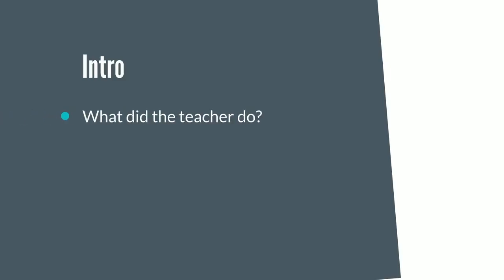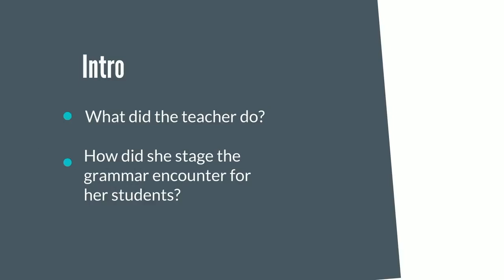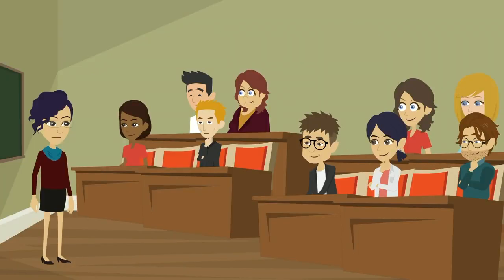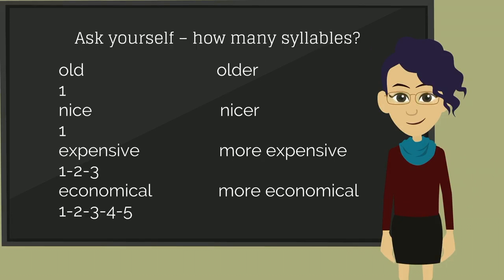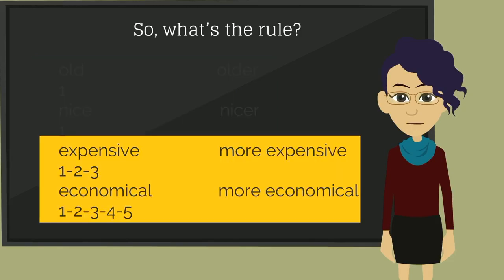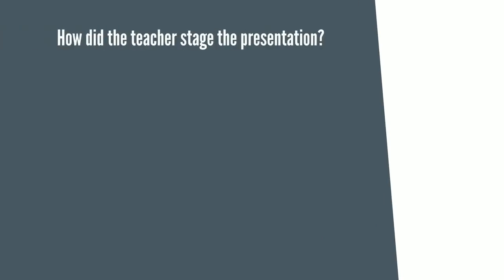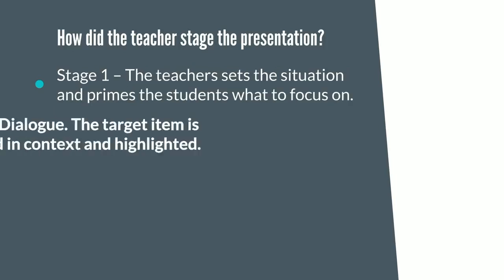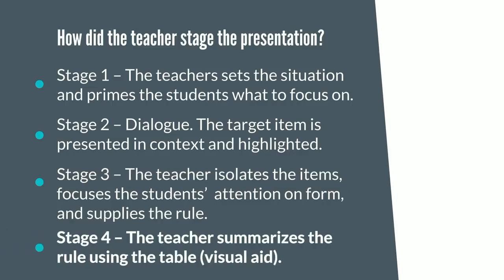Grammar Presentation Sample 1